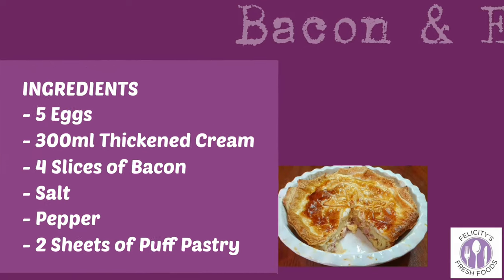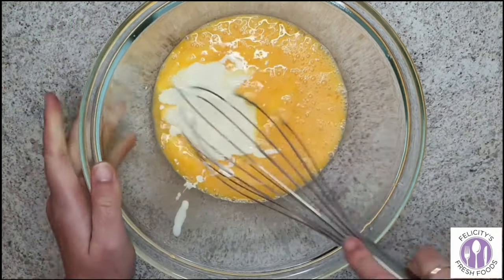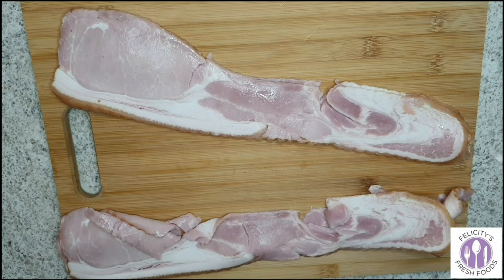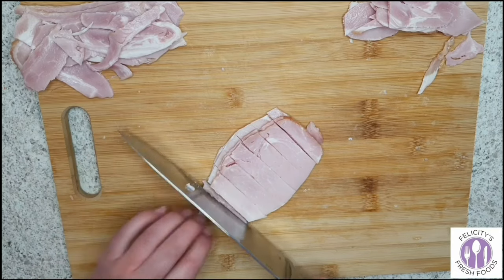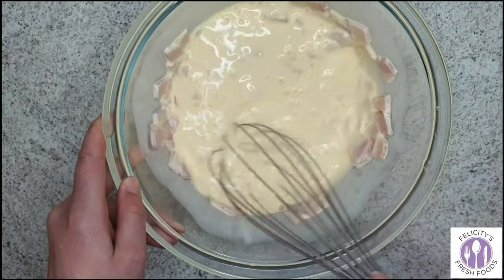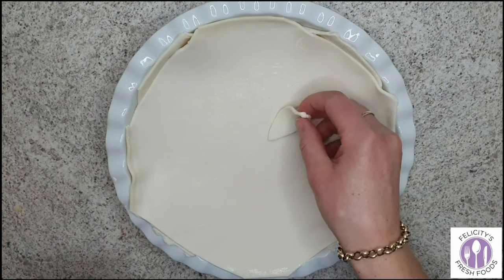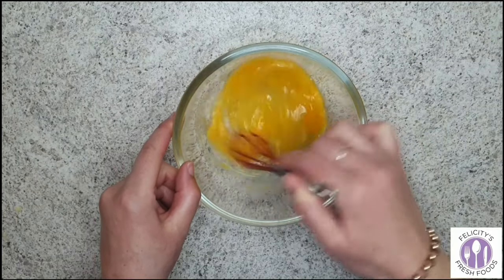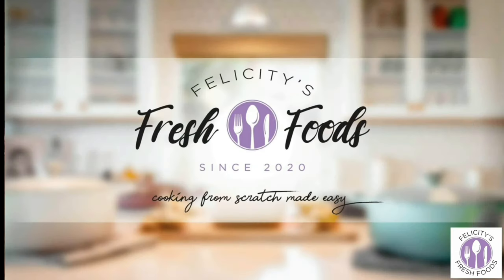YUMMY BACON & EGG PIE! SUPER SIMPLE, QUICK & EASY!!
This Bacon and Egg Pie is so simple to make, but still very tasty!

It's cheap to make as you only need 4 ingredients.

This is a versatile pie, you can eat it for breakfast, lunch or dinner... you choose.